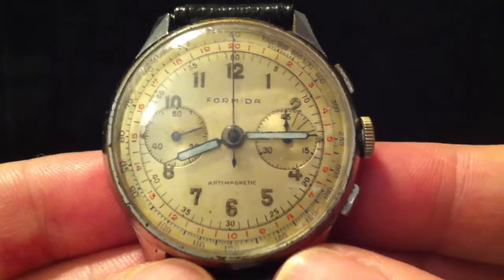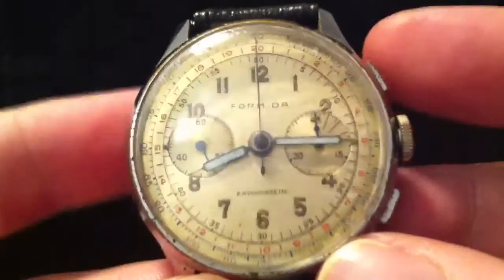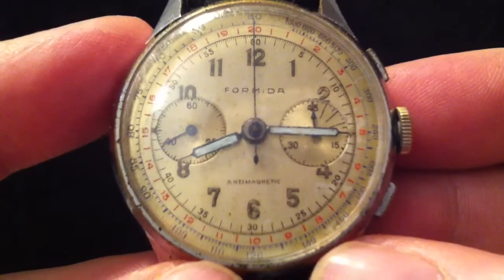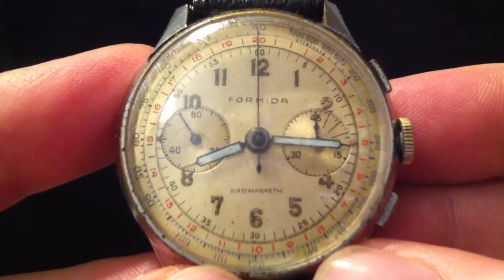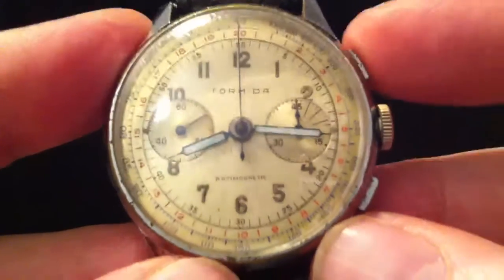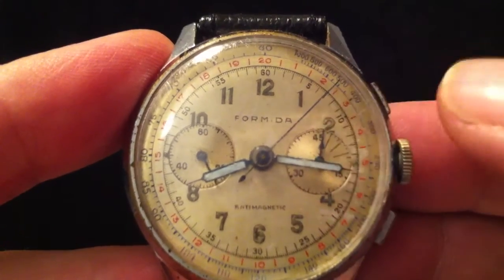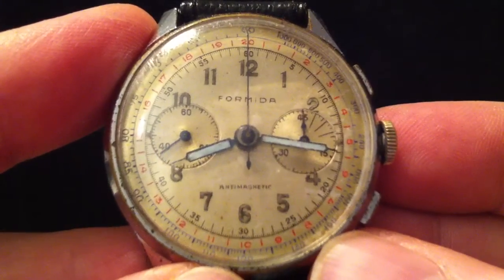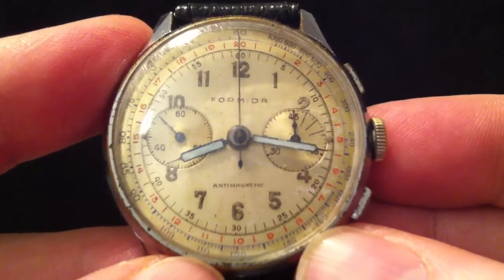Telemeter Chronograph - How it Works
An explanation of how the Telemeter function works on a chronograph watch.